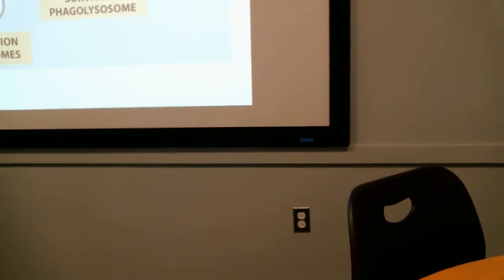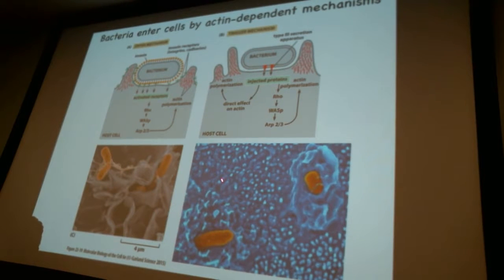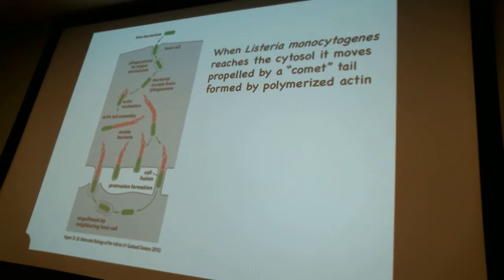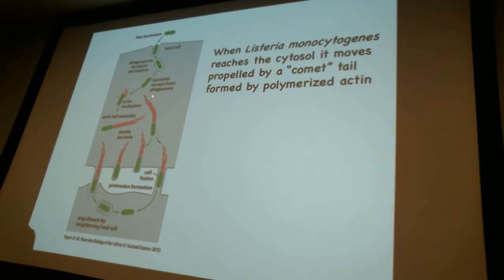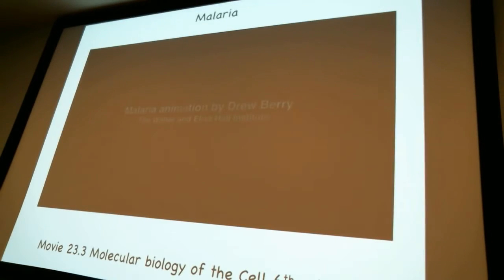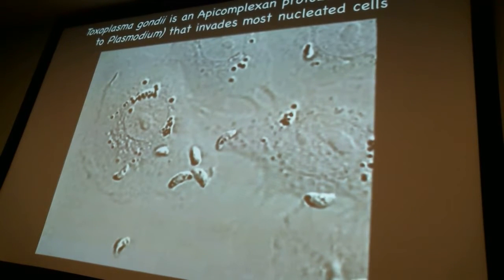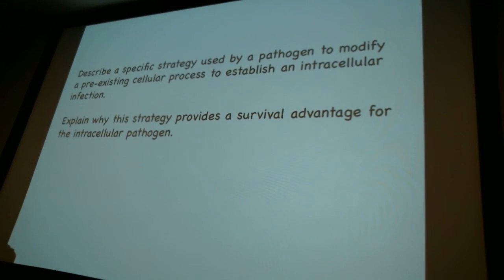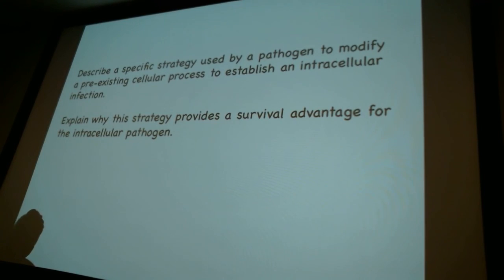BSCI 420 Intracellular Pathogens 11/29